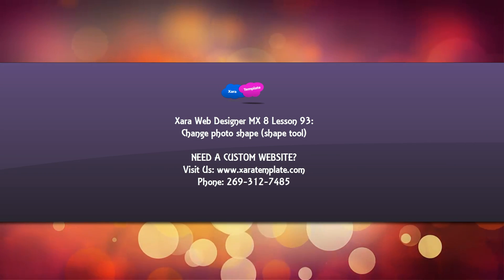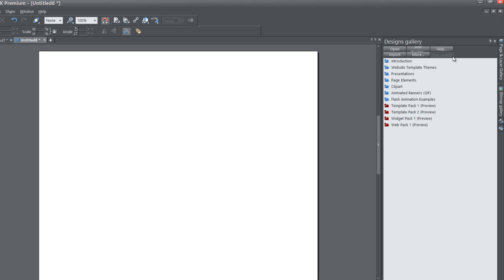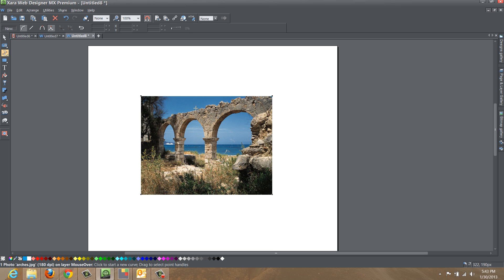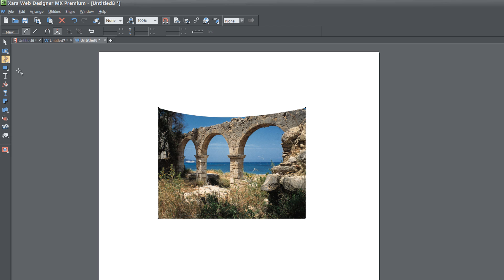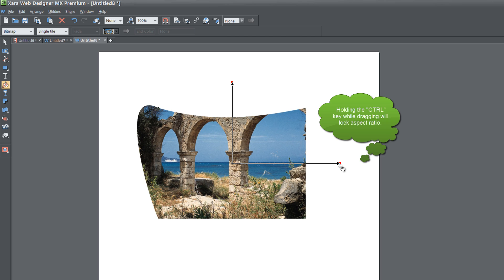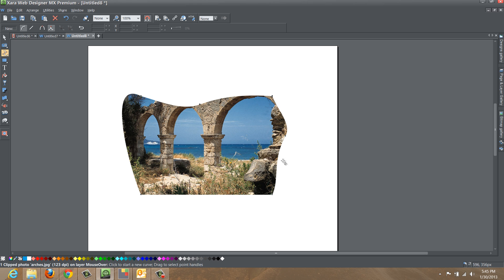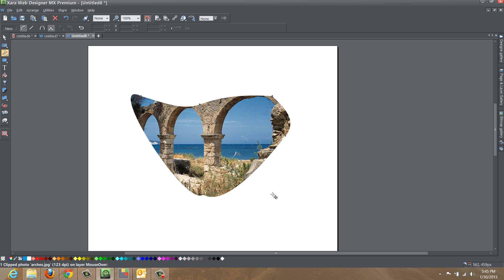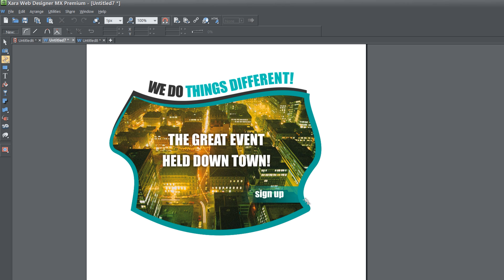Web Designer Tutorials for Xara Web Designer MX Premium 8 Tutorials - Change Photo Shape Lesson 93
Web Designer Tutorials for Xara Web Designer MX Premium 8 - I will show you in this tutorial how to change the shape of your photos using the shape tool. When modifying the shape of a photo you might have to use the fill tool to adjust the size of the image so that it shows the full outline of the shape for photo. If you need assistance using Xara Web Designer let us know and we will do our best to create web design tutorials to help you. Be sure to view some of our other web design tutorials on our web design channel for HTML web design because that will help you add some extra functionality to Xara Web Designer.